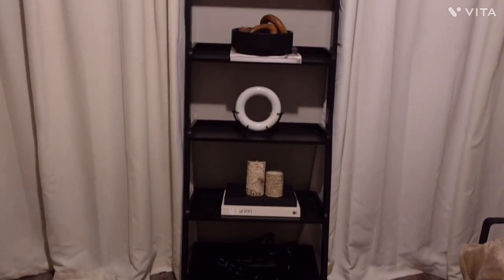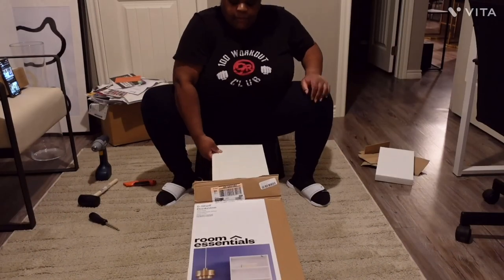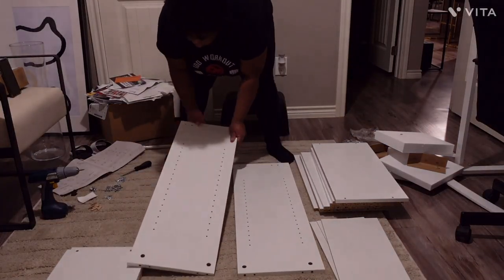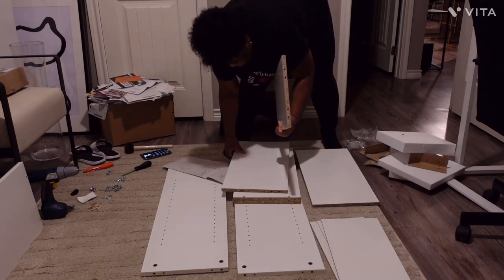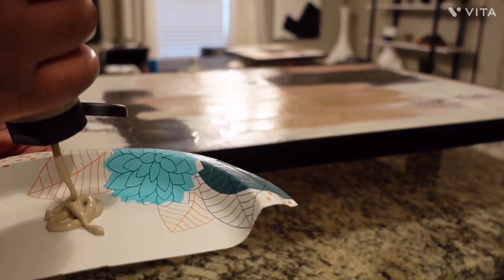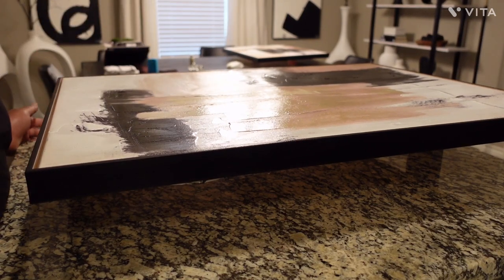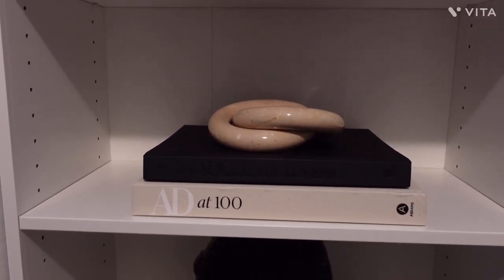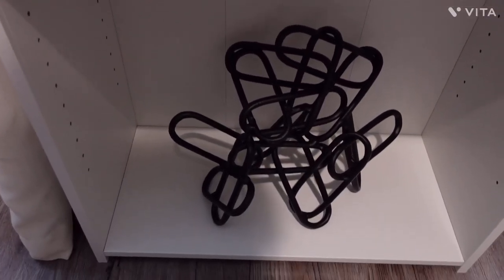DECORATE WITH ME || NEW WALL ART DIY || TARGET || OFFICE UPDATES || 2023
Hey there! Welcome back 🥰. Let’s see what this room essentials bookshelf from Target is all about! In addition, I am upgrading the wall art in my office space. Let’s get into it!